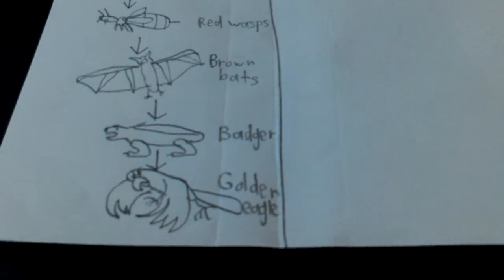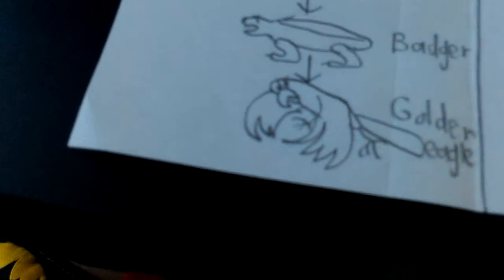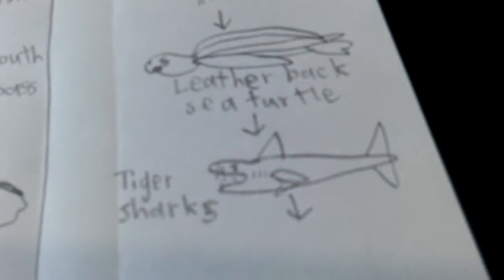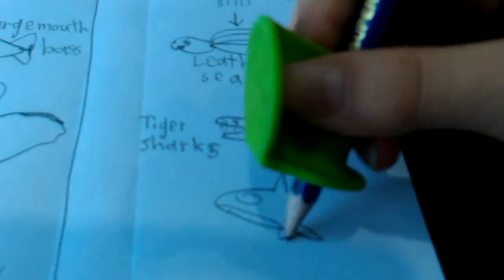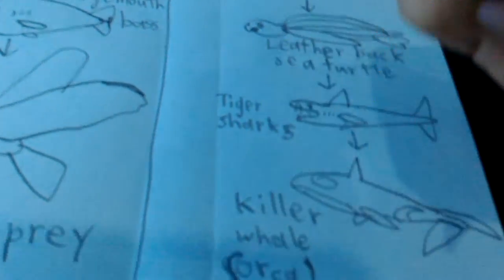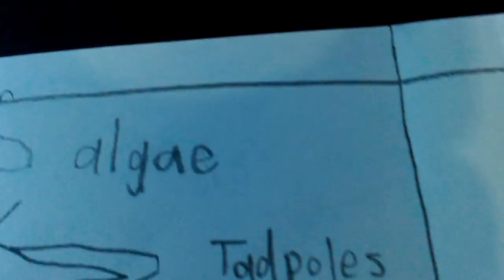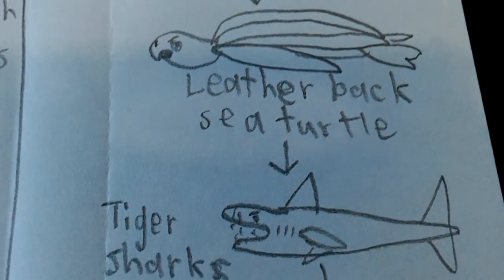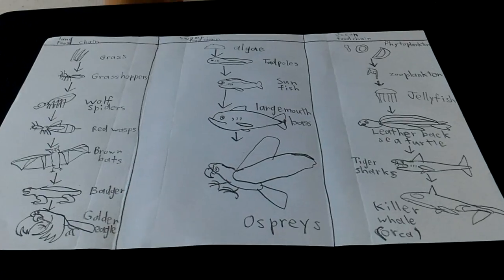Food chain art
Draw food chains in the animal kingdom with Aidan